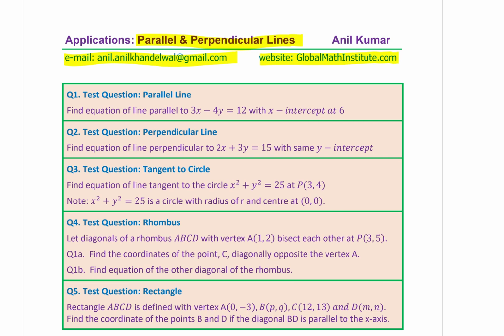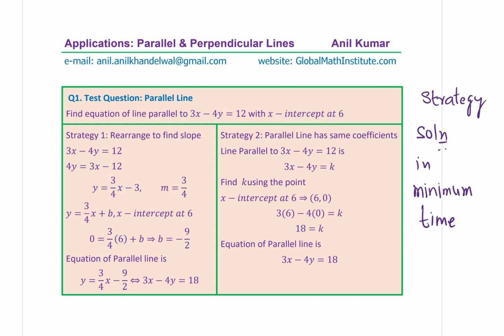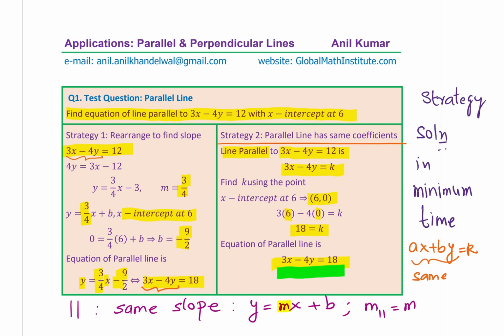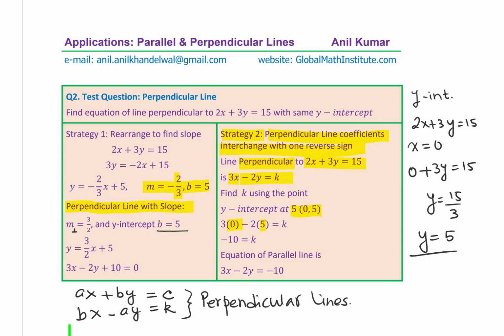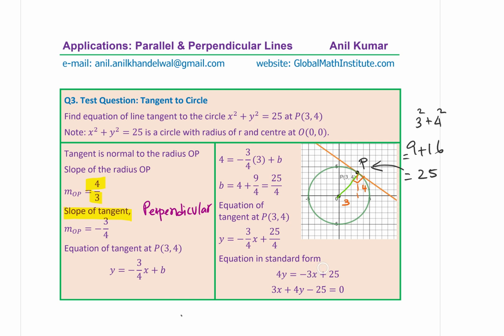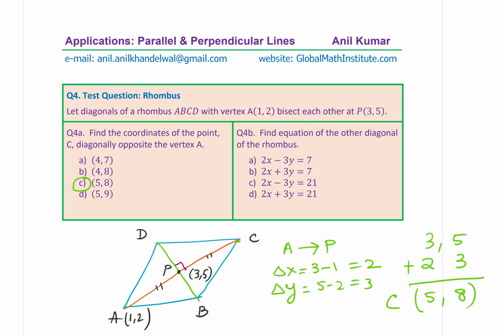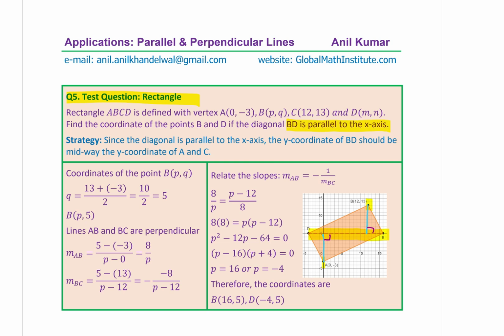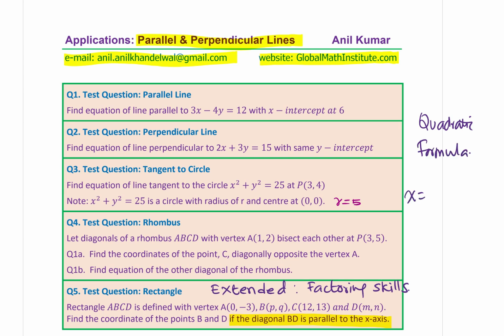Parallel and Perpendicular Lines Exam Questions with Shortcut Strategies GCSE CBSE SAT Anil Kumar